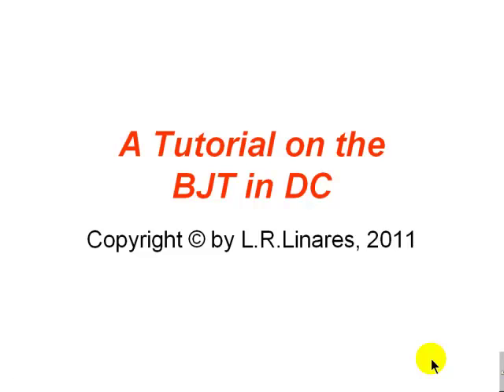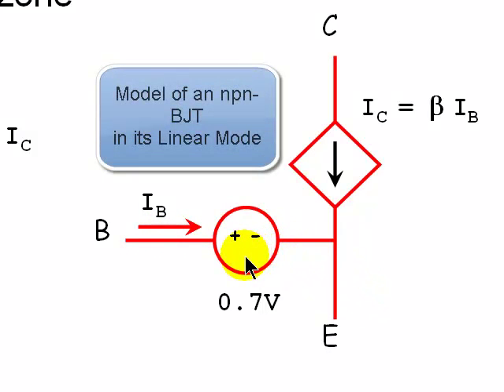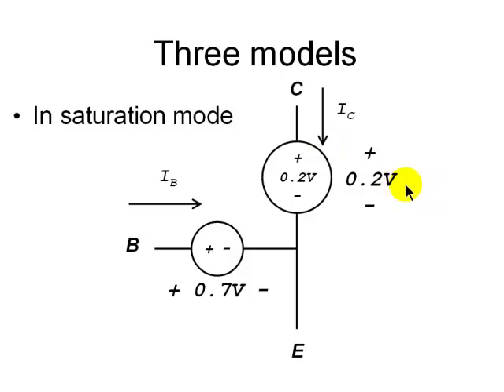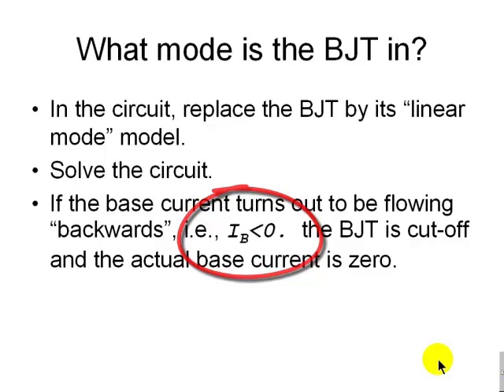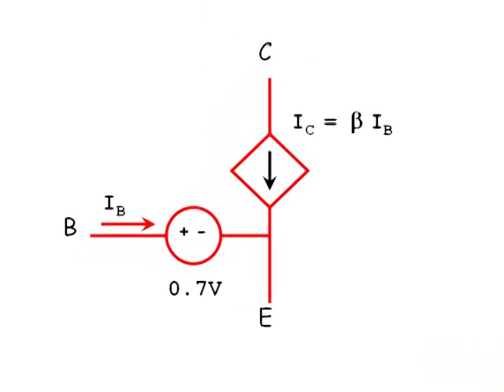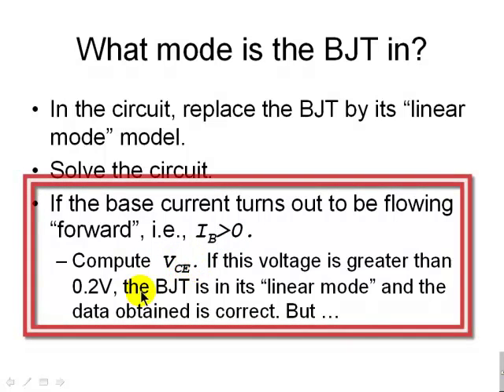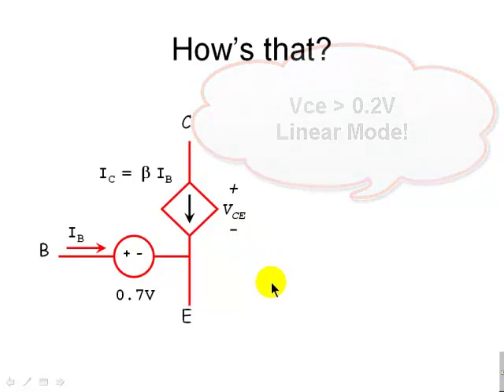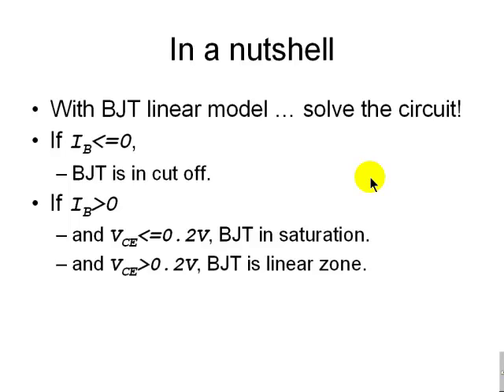EECE 251 - BJT PreTutorial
A quick review of the lectures on BJT, plus a few solved examples. You are expected to create the soundtrack for the "silent movie" part.